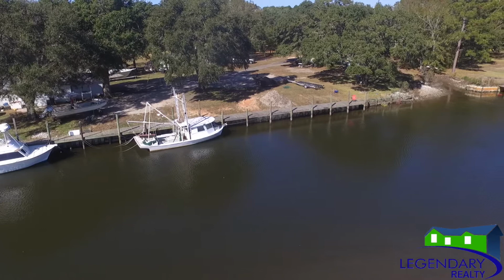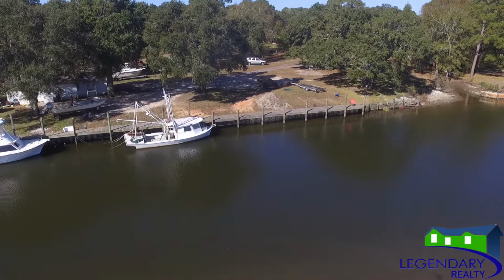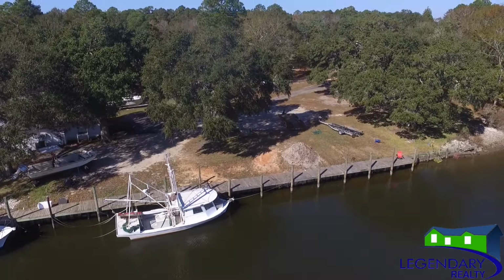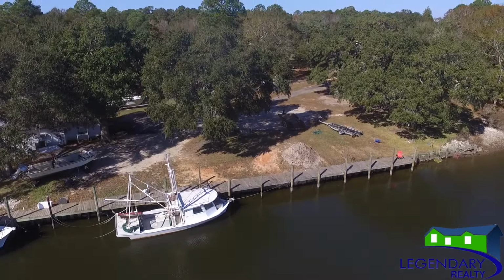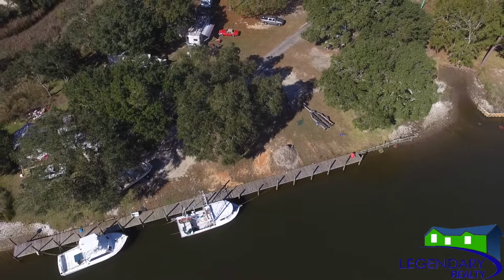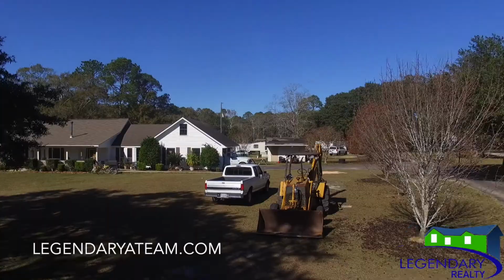RV PARK..14921 Bellingrath Rd. Coden Al. Just south of Mobile AL.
Beautiful 5 acres of prime waterfront real estate. 300' feet on Fowl River, one of south Alabama's premier rivers for fishing and recreation.. Waterfront amenities include bulkhead, dock and 26 x 17 seafood shop with coolers and boiler. Seller have added 10 Travel Trailers, I cabin . Sellers is renting RV hookups and Campers by the week or month..
This property has limitless potential for commercial business, hospitality, or as a residential estate.

Special amenities include a beautiful Creole-style estate home with 2600 sq ft living space, 3 Bed 2 Bath. New roof put on in 2006. New HVAC system in 2006. New ceramic tile floors in living area, with a spacious kitchen with lots of cabinets and breakfast bar, formal dining room, wood burning fireplace, large 34 x 26 rec room over double carport, 27 X 11 attic space for extra storage, large front porch with incredible river views.